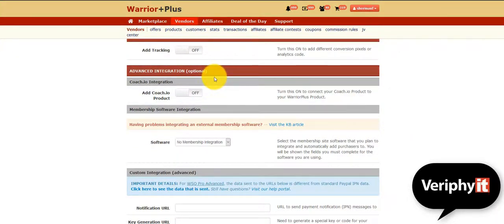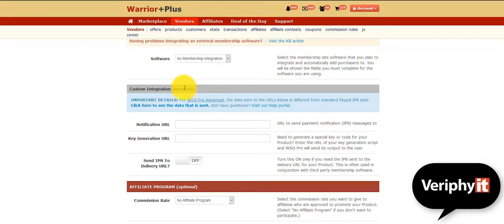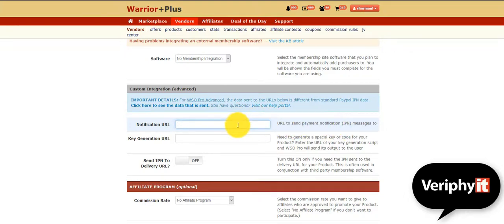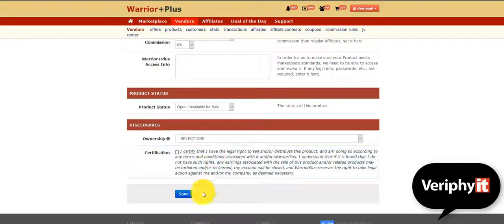Integrating Your Veriphyit Widget With Warrior Plus